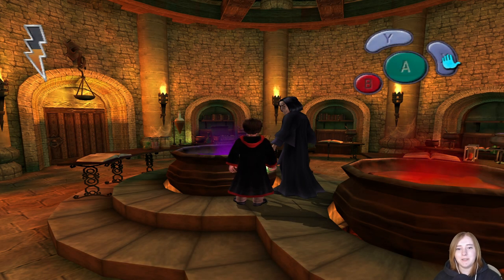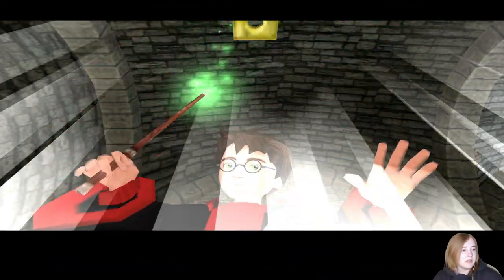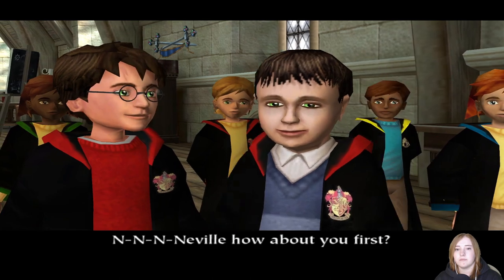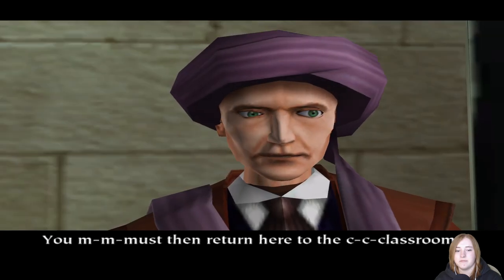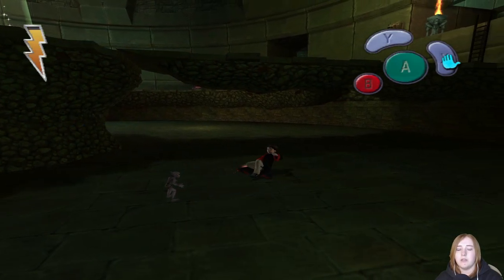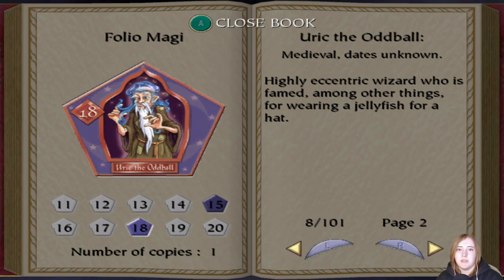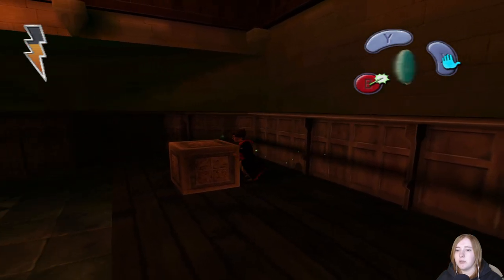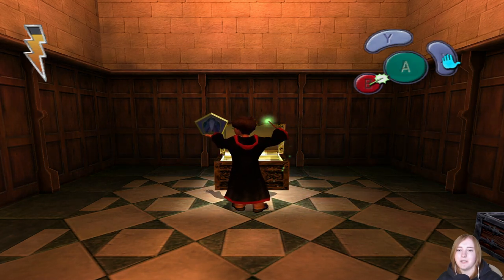Voldy's Class... l Harry Potter and the Philosopher's Stone (GAMECUBE) - Part 3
Hi guys!
Hope you enjoy today's episode!!

"The story follows protagonist Harry Potter, who, after discovering he is a wizard, is sent to Hogwarts School of Witchcraft and Wizardry where he makes friends and receives magical training, and along with his friends stop Lord Voldemort from returning to power."

This is a new and separate game from the others. Harry Potter and the Philosopher's Stone was made for newer consoles in 2003 by Warthog Games, 2 years after the original versions. Its gameplay differed greatly from the other versions, followed the film far more closely than the other games, though it was criticised for reusing the spells and world map from the Chamber of Secrets version of the game.

This game was released the 9th December 2003, a year after chamber of secrets for gamecube where relesead.

If you want more videos of LetsPlays

About Mickey:
Age: 23
Country: Sweden
Pronoun: She/Her
Sexuality: Bi-curious
Relationship Status: In a relationship

©️ This video was created, edited and is owned by Mickey.

⚡👓 HARRY POTTER LET'S PLAY'S [73% COMPLETED] ⚡👓
[PC 100% COMPLETED]
[CONSOLE 60% COMPLETED]

HARRY POTTER AND THE DEATHLY HALLOWS PART 1 (PC)

HARRY POTTER AND THE DEATHLY HALLOWS PART 2 (PC)

📹VLOGS ETC.

🎬 VIDEO FAN EDITS

🎮 LET'S PLAY'S 🎮